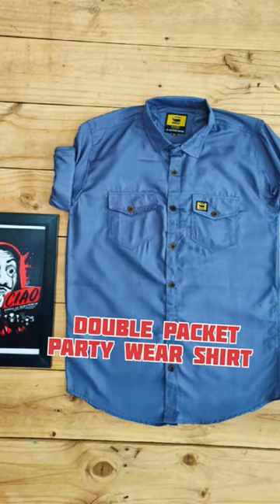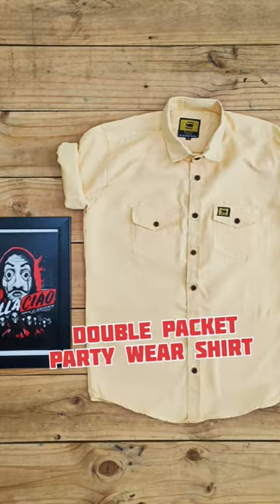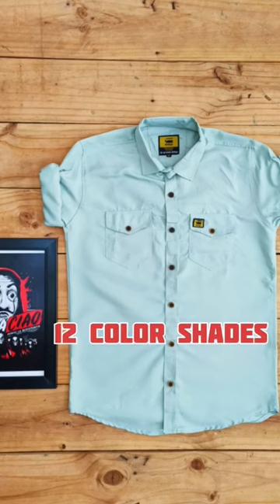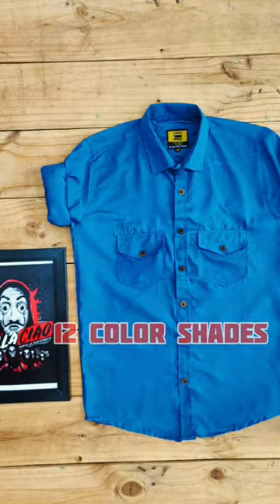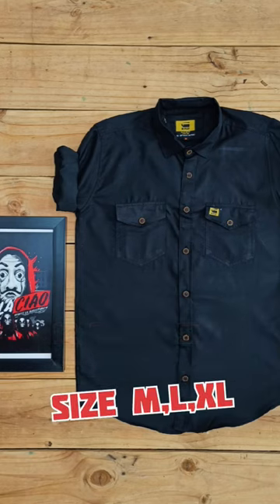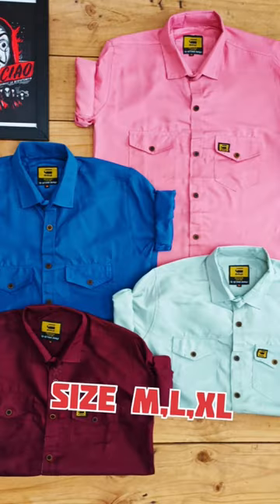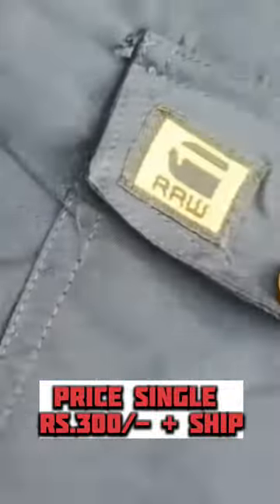🤯 🤯 4 party wear double packet shirts at 999/- only 🤯🤯